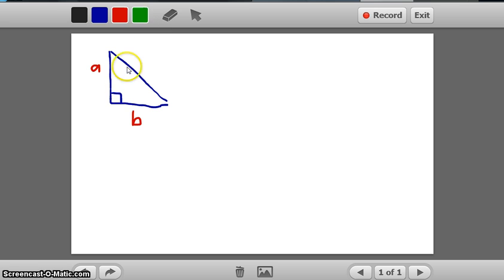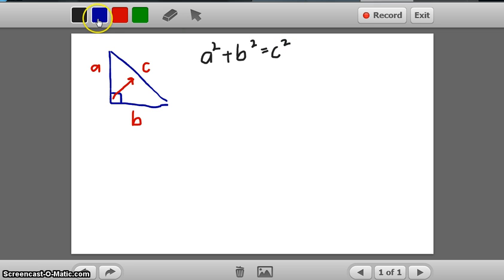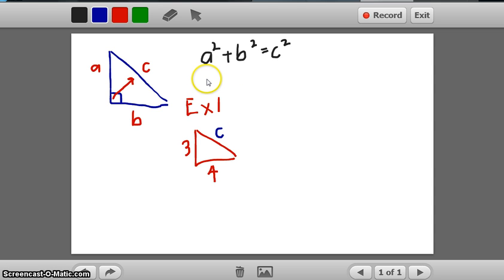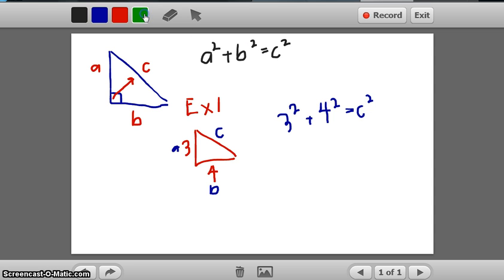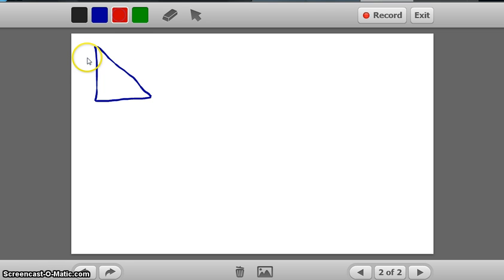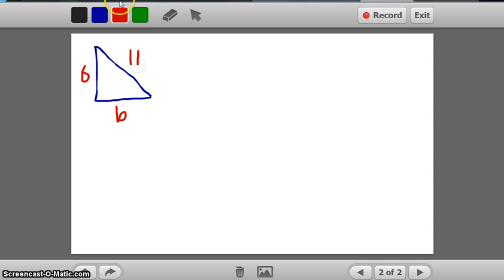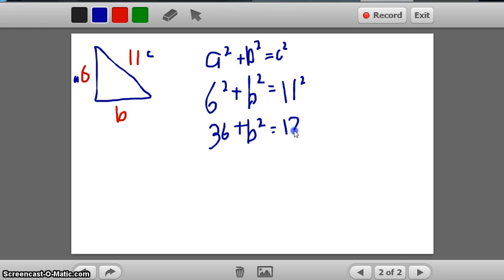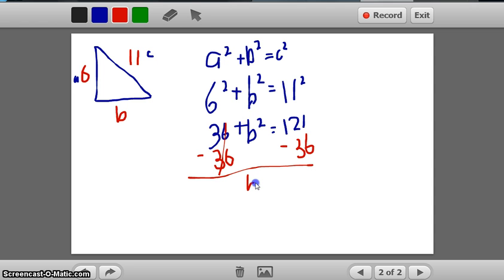Video Podcast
NeAnn Wooten